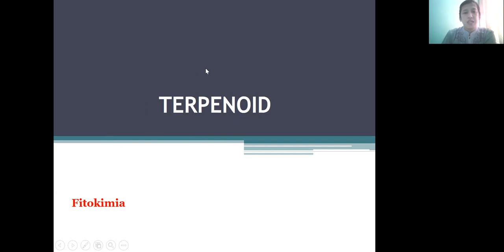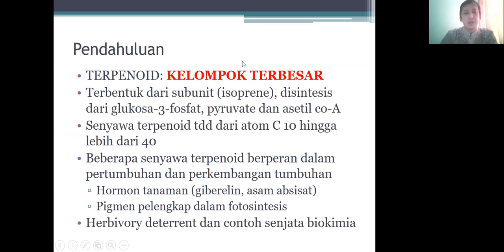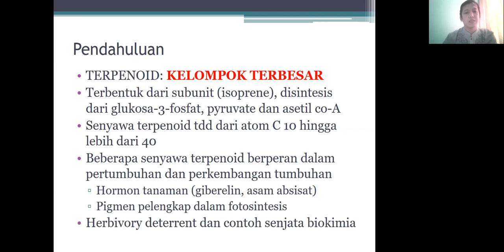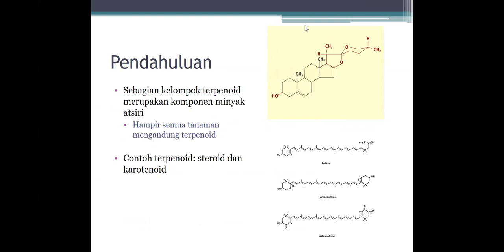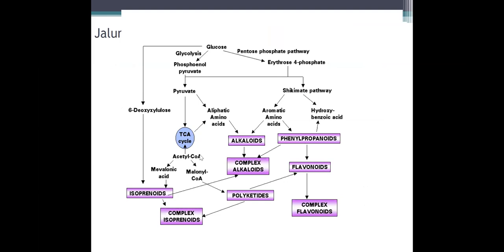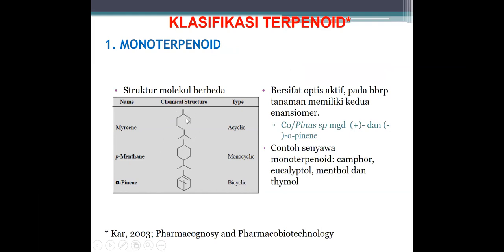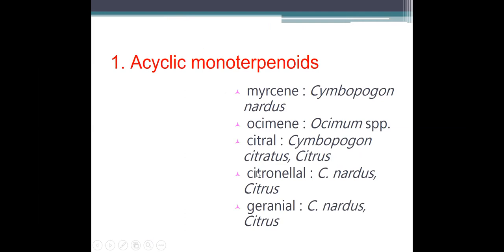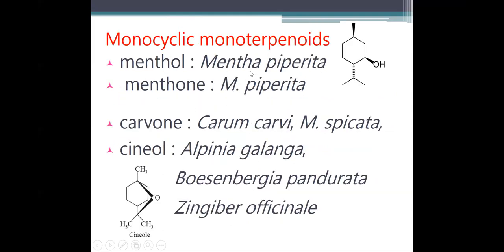Materi Kuliah : Biosintesis Terpenoid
Tayangan ini merupakan rekaman perkuliahan terkait dengan biosintensis terpenoid. pada tayangan ini, kita juga akan mengenal ciri khas dari struktur terpenoid itu sendiri yang membedakannya dari metabolit sekunder lain